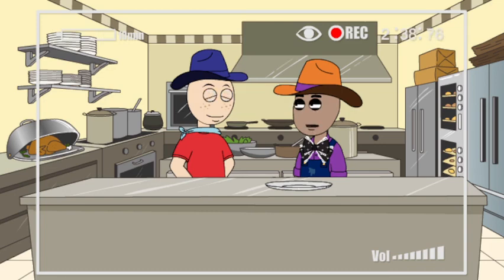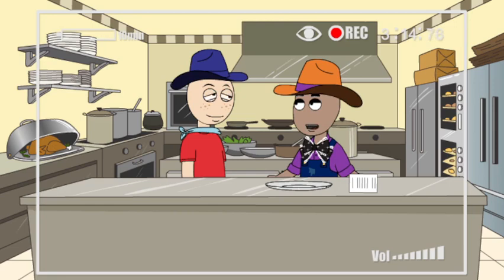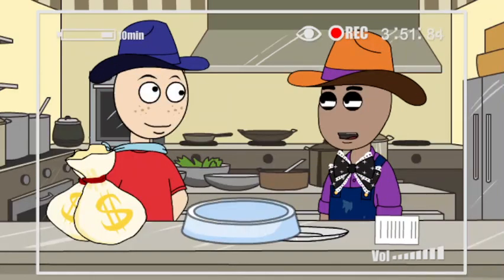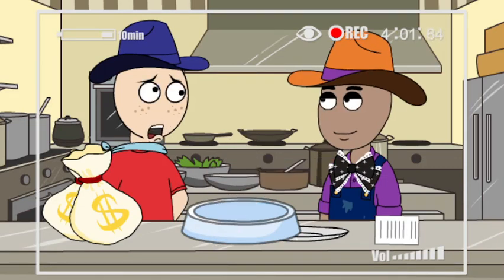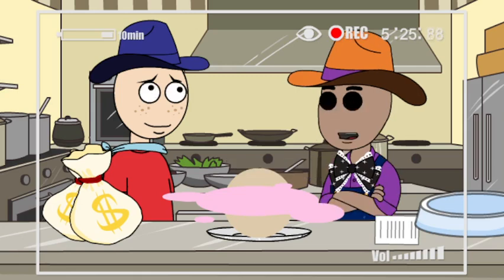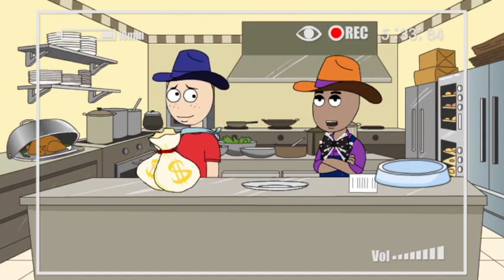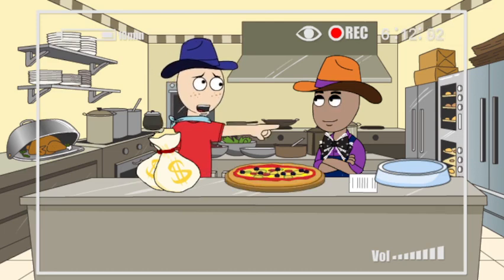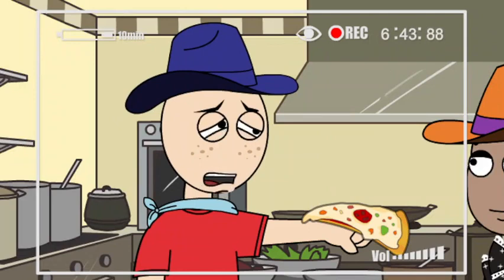The Zamboni Cooking Show - Zilk Pizza [Episode 1]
i'm sick and when i'm sick my voice changes to kidaroo